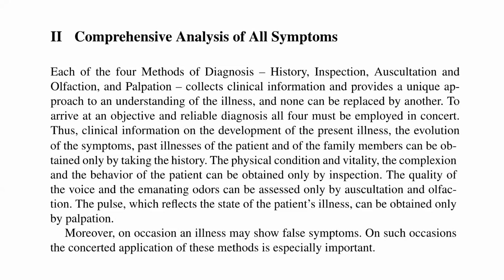PRINCIPLES OF DIAGNOSIS IN CHINESE MEDICINE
There are many different ways to diagnose patterns of disharmony in Traditional Chinese Medicine. One of the simplest diagnostic methods is known as the Eight Principles. It is a method of broadly, yet specifically, categorizing disease patterns that allows practitioners to develop concise and accurate treatments for even the most complex cases.